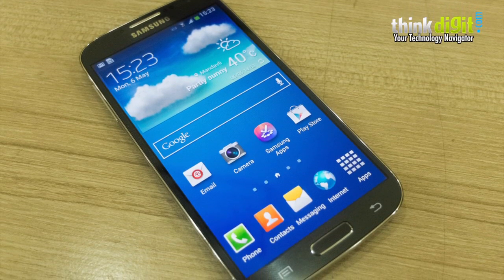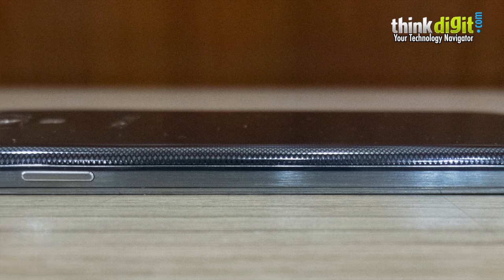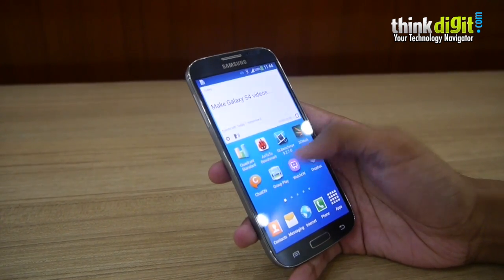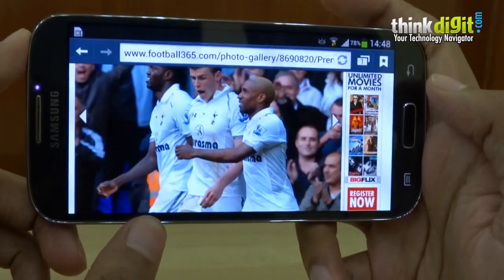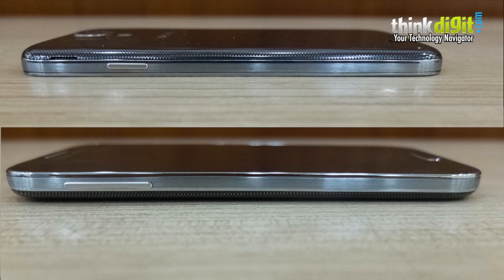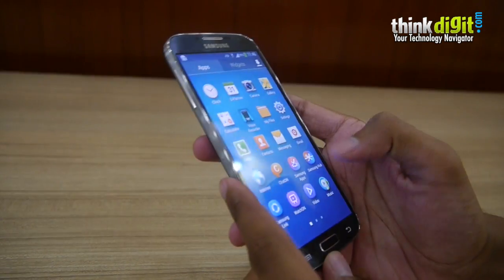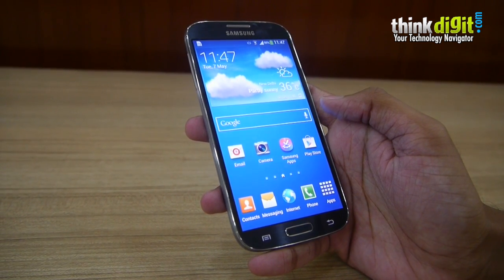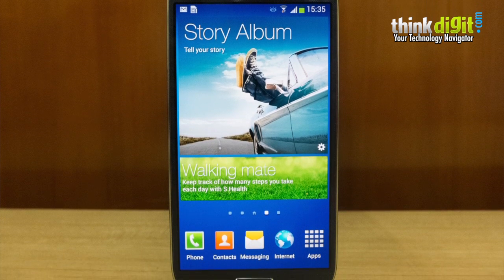Samsung Galaxy S4 - Video Review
The fight is on. It is really on now. HTC played the first stroke, with that gorgeous HTC One. Samsung responded with the Galaxy S4. Fair amount of criticism has been showed S4's way for the plastic build. The aluminum unibody on the HTC One has taken the benchmark a tad further, without doubt. But, Samsung is instead, trying to compensate for that with a spectrum of features that you may or may not use daily. Performance is undisputable, and the display is one of the better ones around at this time. Not everyone wants an aluminum phone and those who turn up their noses at anything else can buy what they like. But, we would strongly recommend that you don't let the plastic build turn you away from what is otherwise a very good phone.